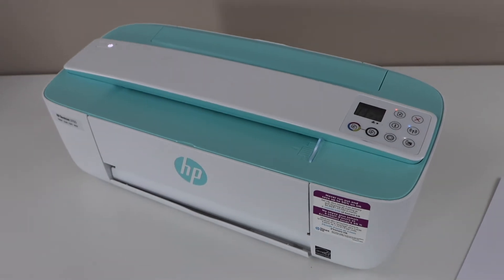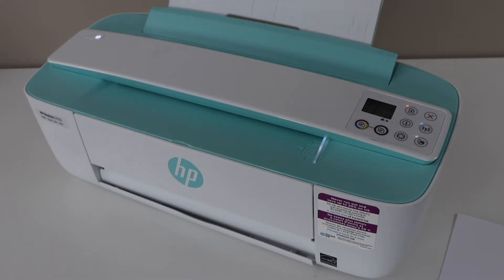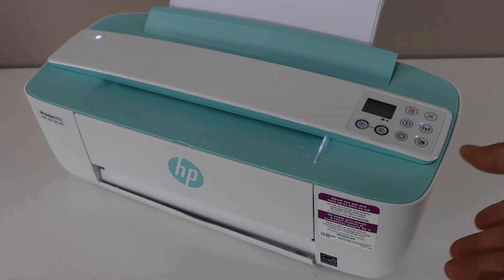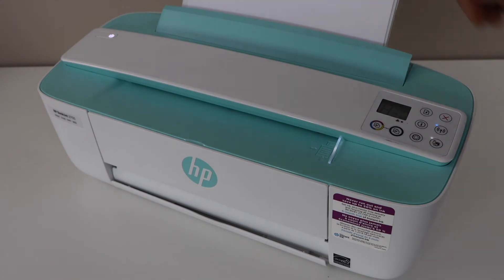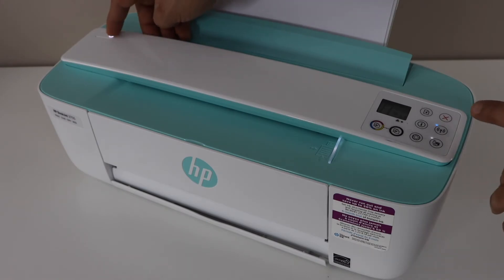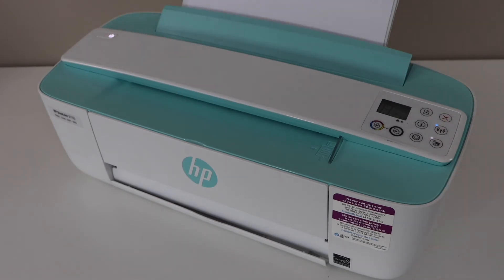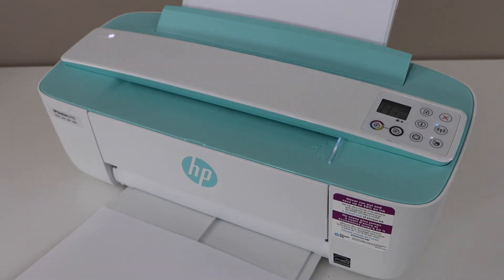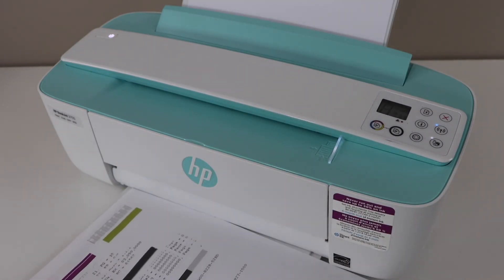HP Deskjet 3700 Printer Hard Reset ( How To Fix Most Problems) To Defaults !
This video reviews the method to do the hard reset of the HP Deskjet 3700 series all-in-one printer.